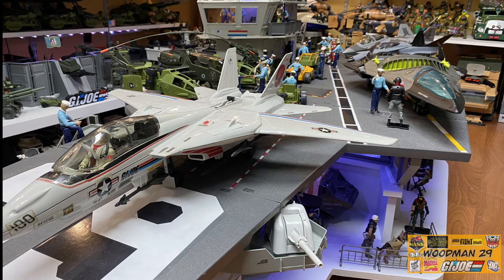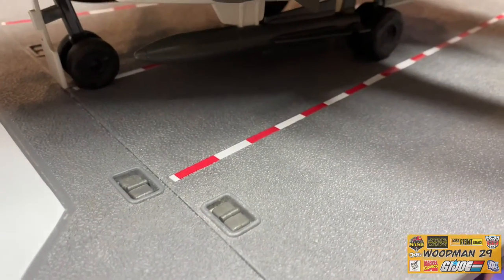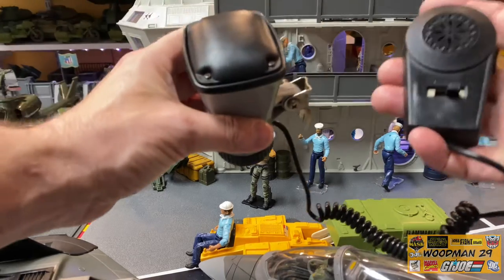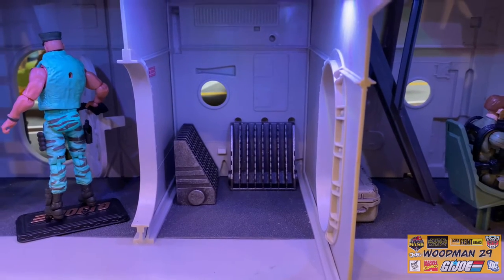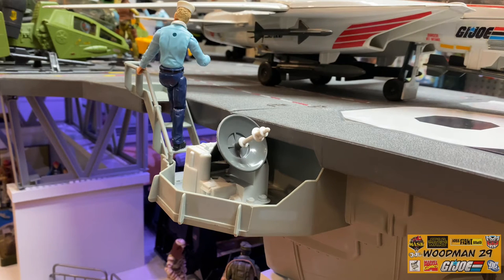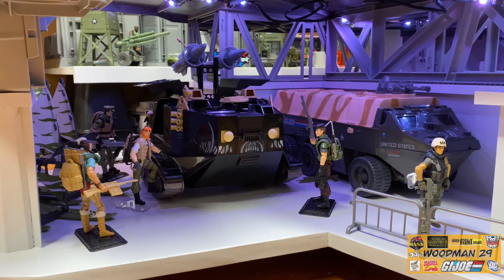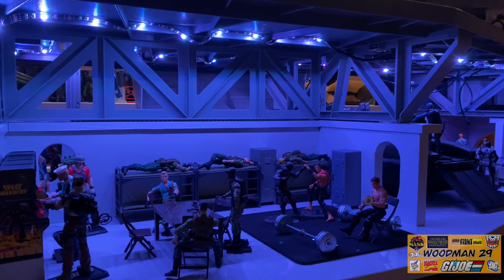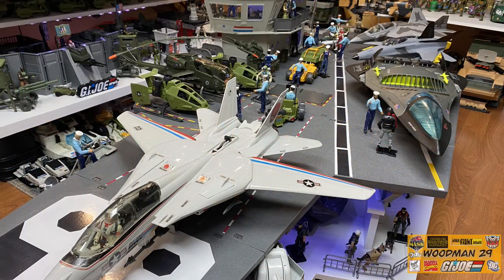The COLOSSAL G.I. JOE U.S.S. FLAGG Aircraft Carrier (1985 with custom lower level)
The time has arrived! Let’s look at the COLOSSAL G.I. JOE U.S.S.  FLAGG Aircraft Carrier. So put your sailors cap on and come aboard!………

is a permitted by copyright statute that might otherwise be